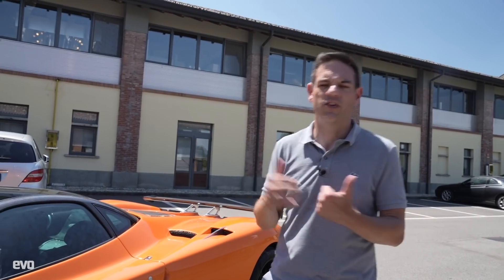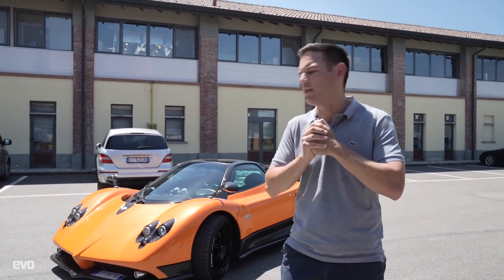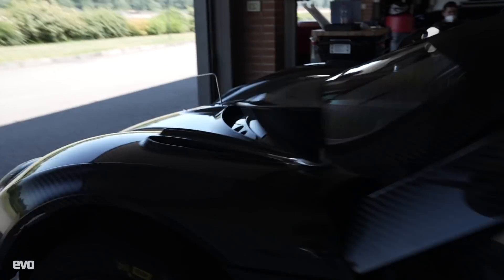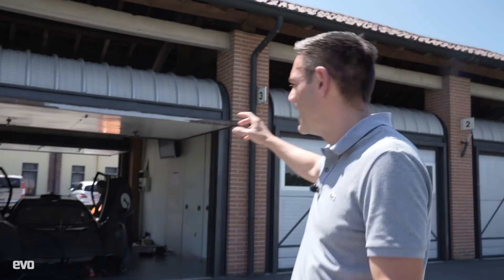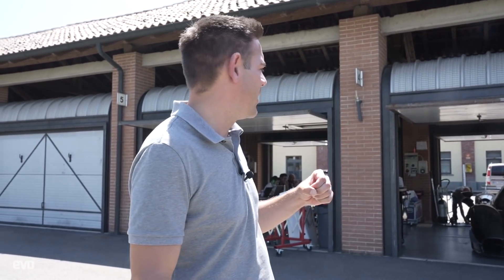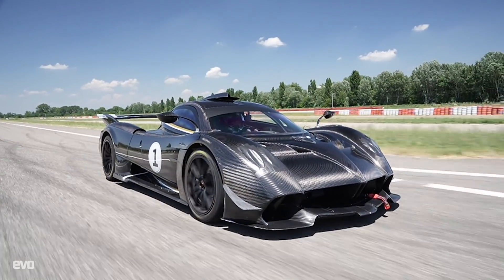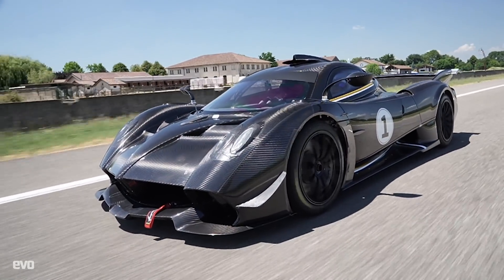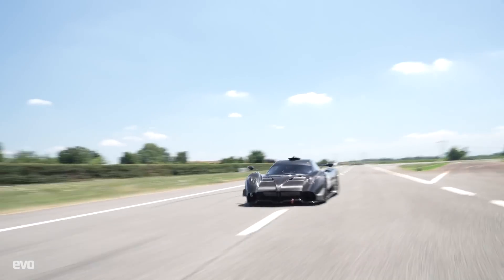Pagani Huayra R goes testing: behind the scenes | evo DIARIES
The 838bhp Pagani Huayra R ditches turbochargers for an all-new naturally-aspirated power plant, and we've been behind the scenes in Italy to watch it testing...